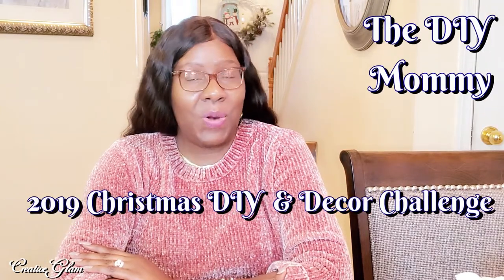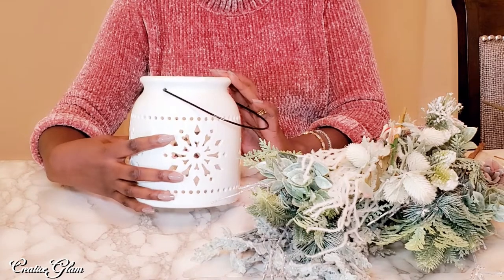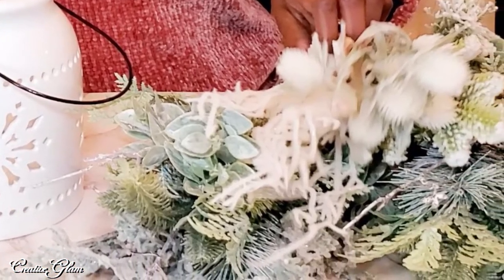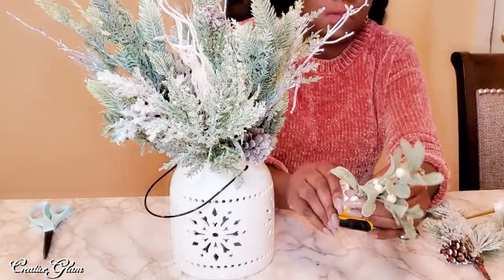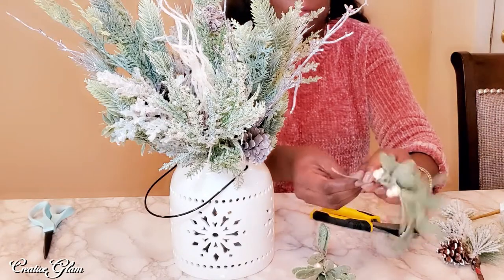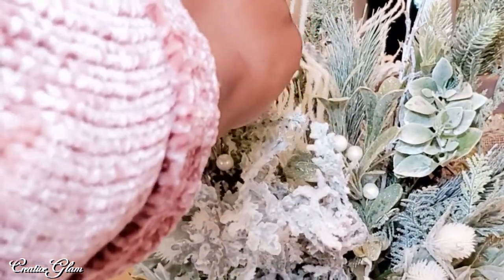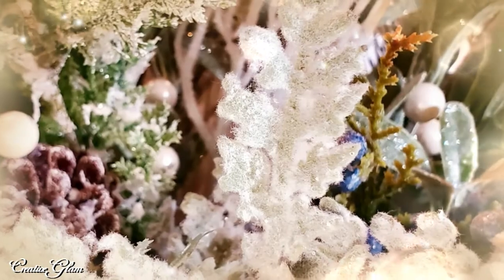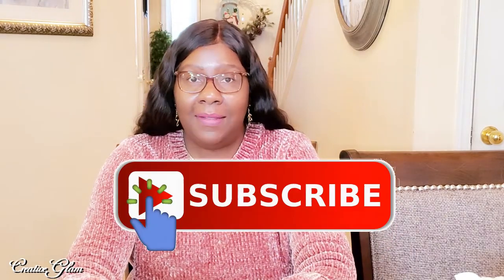2019 Christmas DIY & Decor Challenge || Holiday Centerpiece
Hi Guys! 💖 Today' collaboration is called: 2019 Christmas DIY & Decor Challenge || Holiday Centerpiece Hosted by: The DIY Mommy. I hope you enjoy. I love What I Do and I Do What I Love. 💖

📷 Lighting Kit